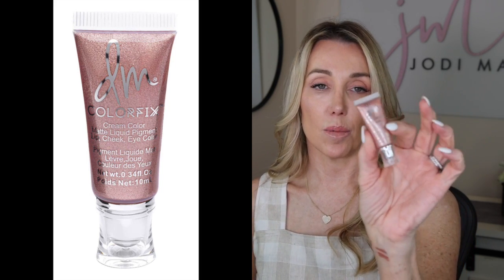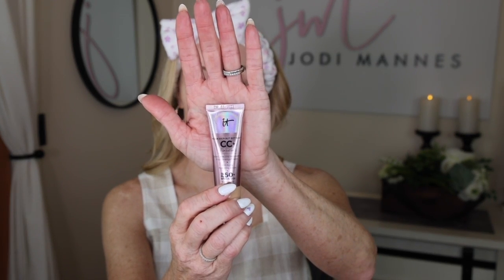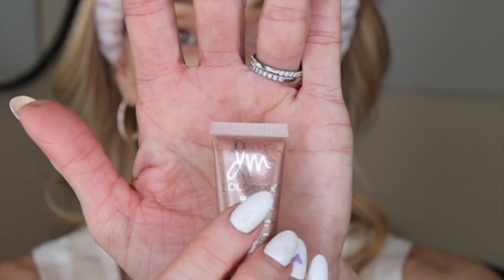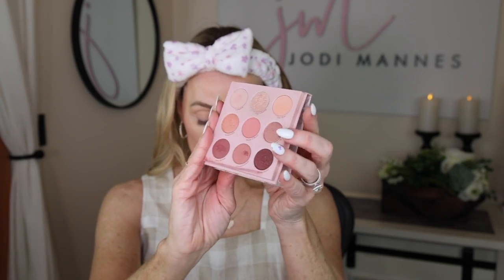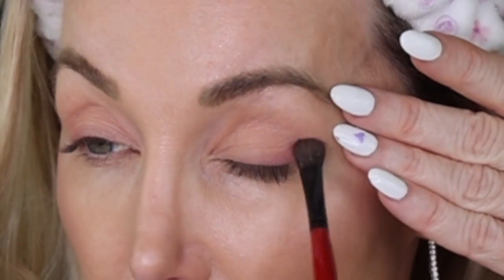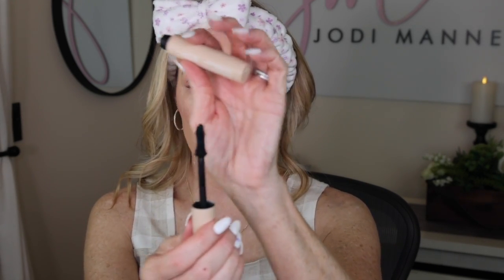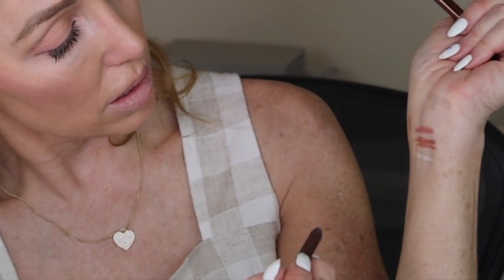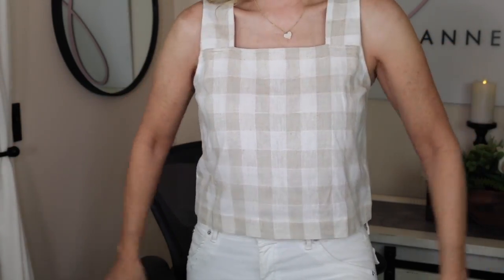No-Makeup Makeup Look | Tutorial for Mature Skin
Hello friends.  Sometimes we want a glam look and other times, we want a minimal, no-makeup look.  Creating a no-makeup look can be tricky but it doesn't have to be.  In this no-makeup makeup look tutorial, I'll show you just how easy it can be using a few products you probably already have and some simple-to-follow steps.

👍🏼 Looking to improve your skincare? Check out the 90 Day Skincare Journey Workbook. There’s a workbook for those in their 40’s, 50’s, 60’s and 70’s!

ULTA Beauty Collection Free Mother's Day Gift with $65 fragrance purchase

Love Diptyque?   THE EXCLUSIVE City Candles are available now

Healing Natural Oils $5 OFF YOUR FIRST ORDER IN Healing Natural Oils

Sephora, NOT A MEMBER? JOIN NOW AND ENJOY -15%* WITH THE CODE: NEWMUM

***Products Mentioned***

**FACE
La-Roche Posay Sunscreen

**EYES
PUR eyebrow pencil (I wear light)

Neutrogena Hydro Boost Waterproof mascara

**LIPS
Bare Minerals Boarderline lip liner

Sigma Face and Eye Set

***My Haircare***
K'erastase hair shampoo
K'erastase hair conditioner
K'erastase Blow-dry (heat protectant, before I blowdry)
K'erastase weekly hair mask

***Video Production Equipement***
Ringlight w/ tripod

Jodi Mannes
1133 US Hwy 2 Suite H
Leavenworth, WA. 98826